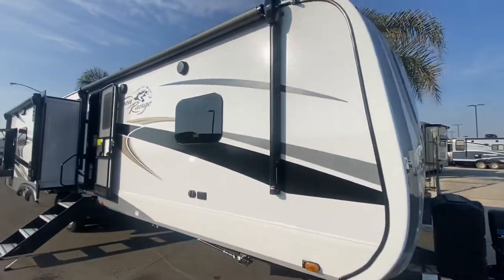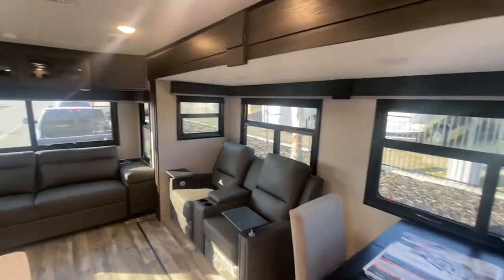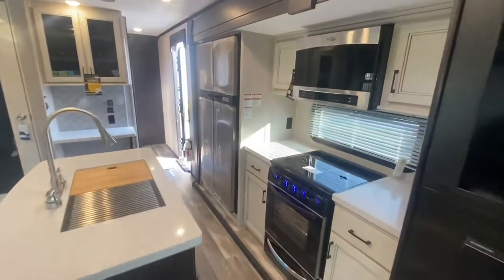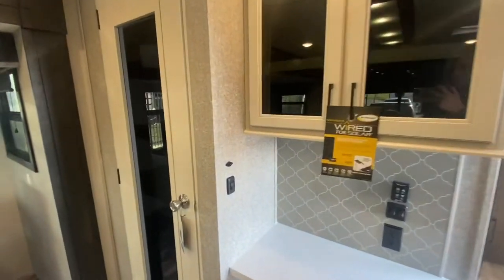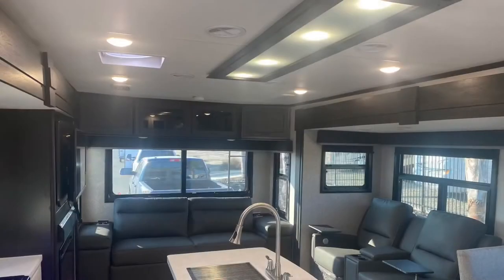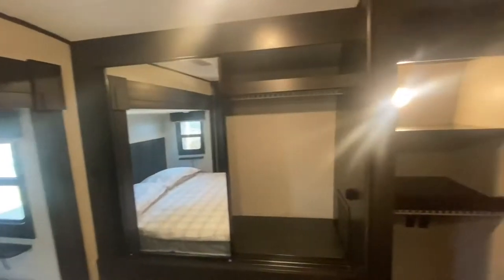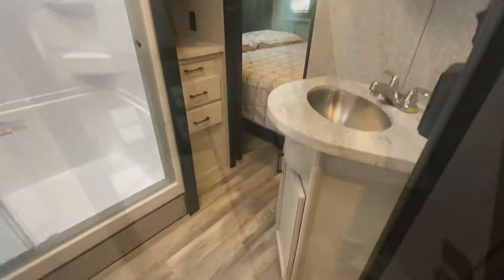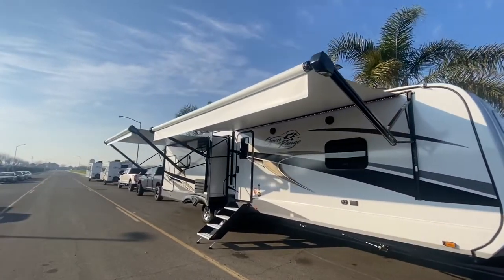2022 Highland Ridge Open Range 322RLS